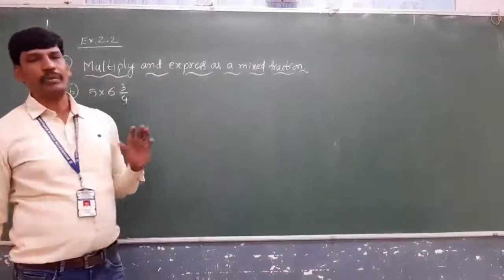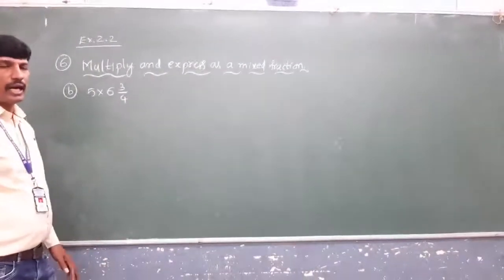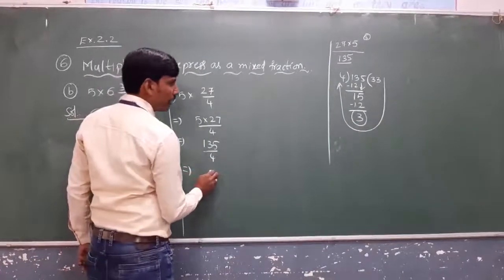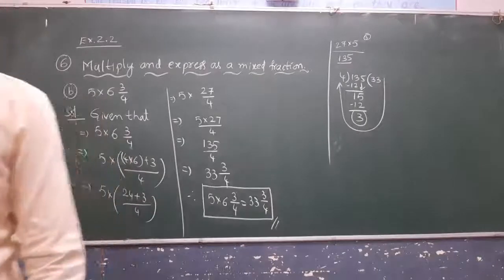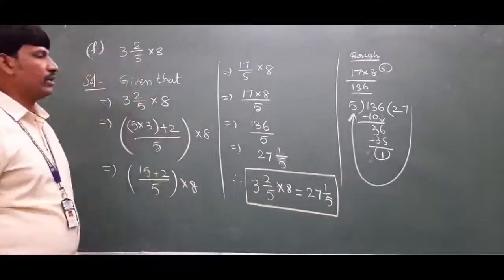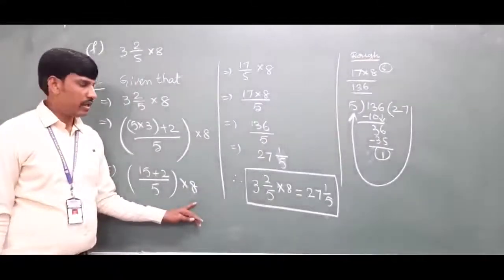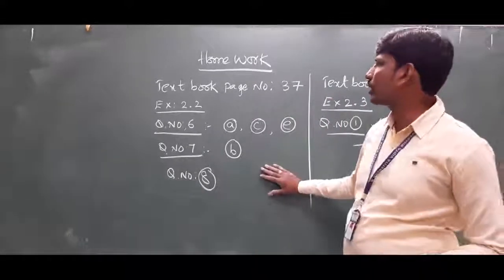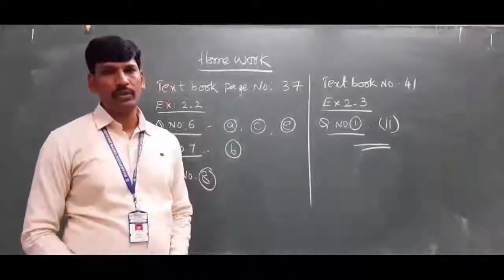Class 7 ch: Fractions part 7